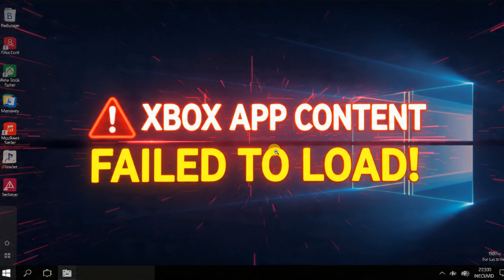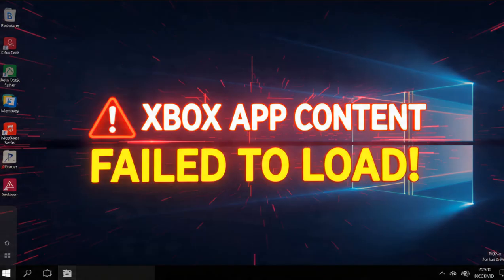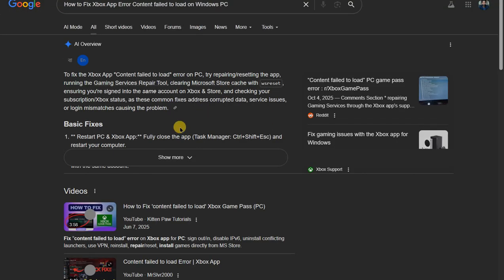How to Fix Xbox App Error Content failed to load on Windows PC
Are you facing the frustrating **Xbox App error “Content failed to load”** on your Windows PC? This detailed guide walks you through how to fix the Xbox app loading issue, resolve error messages, and get your games and content working smoothly again. Whether your Xbox app won’t open, shows blank pages, or fails to load game content, we cover step-by-step troubleshooting methods including checking your internet connection, resetting the Xbox app, repairing corrupted files, updating Windows, and adjusting system settings. These practical solutions help fix content loading problems for both Xbox Game Pass and standalone Xbox apps on Windows.

Learn the most effective fixes such as clearing the Xbox app cache, signing out and back in, reinstalling the Xbox app, running Windows Store troubleshooting tools, and enabling necessary system permissions. If you’ve encountered the “Content failed to load” error, this guide provides clear instructions to solve it quickly. Restore smooth access to your games, enjoy uninterrupted Xbox experiences, and prevent future app loading issues on your PC. And  best Xbox app error solutions.